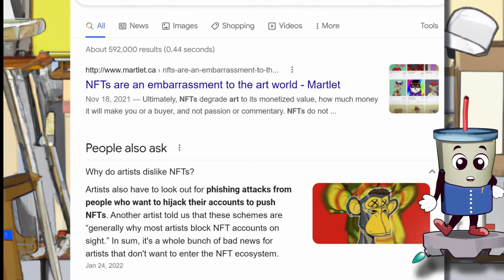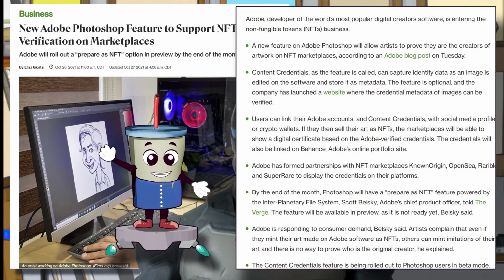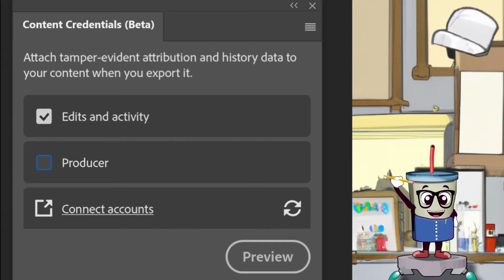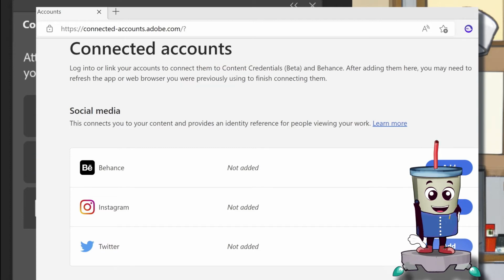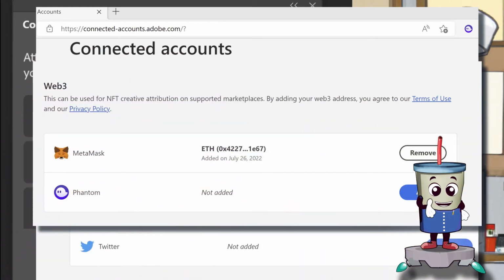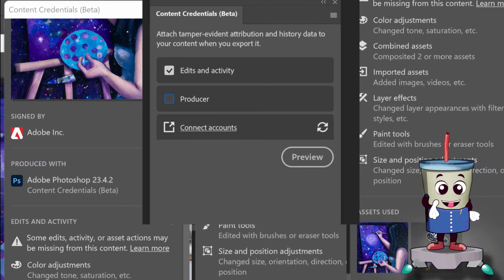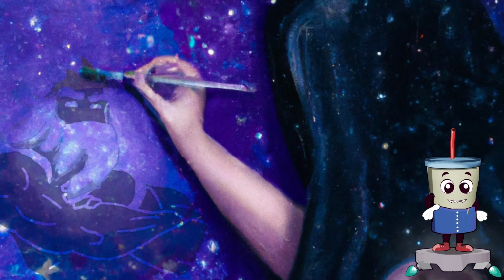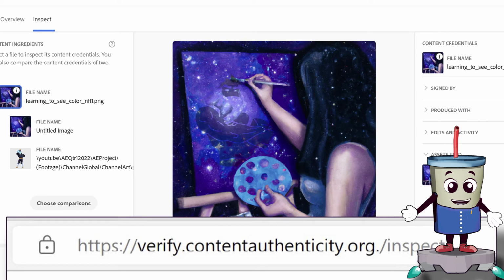Learning by doing: exploring Adobe NFT Support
In this fresh episode of Unusual Due Diligence, let's take a look at the NFT feature in Adobe to understand what it does and how that works.

Topics

Get More, Do More

1. Click Thumbs Up if this content entertained or enlightened

If you have a project that you'd like to have Poseidon, Milkshake or another character present to the community of unusual due diligence, contact Poseidon. How?

Large font. Super important. This channel is parody. This channel is entertainment. The channel host is Poseidon, god of the sea, and you should not be listening to investment advice from him. This channel, the channel host, and these action figures are not investment advisors.